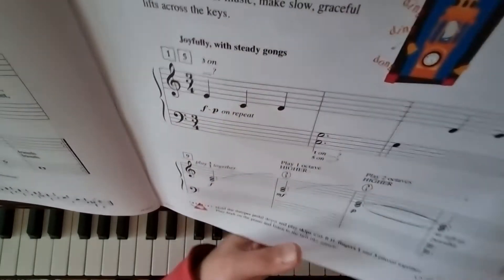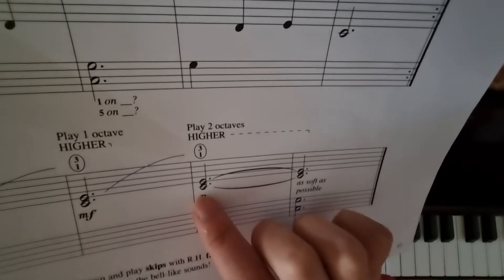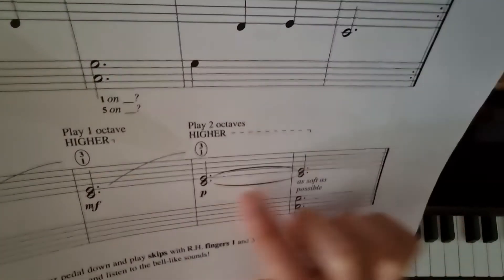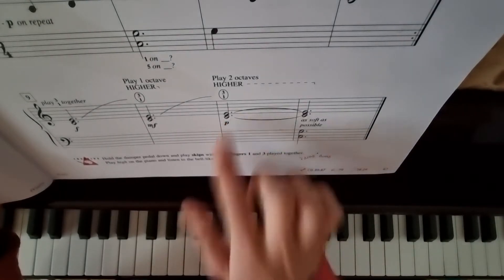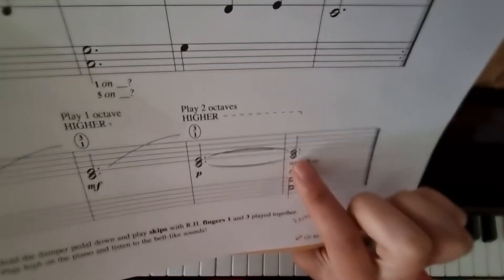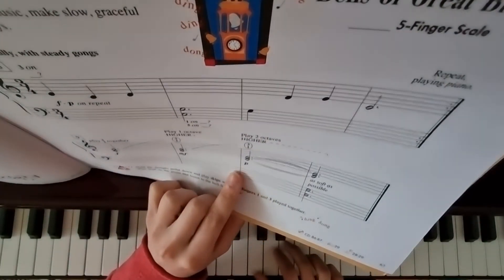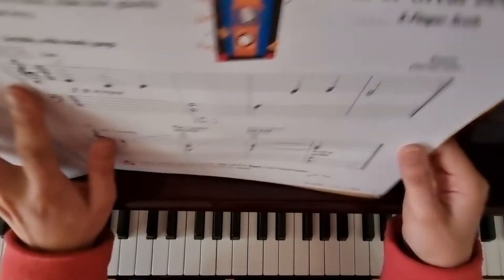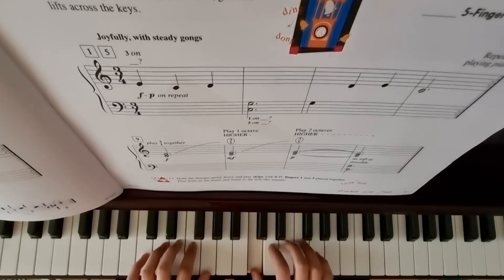Bells of Great Britain